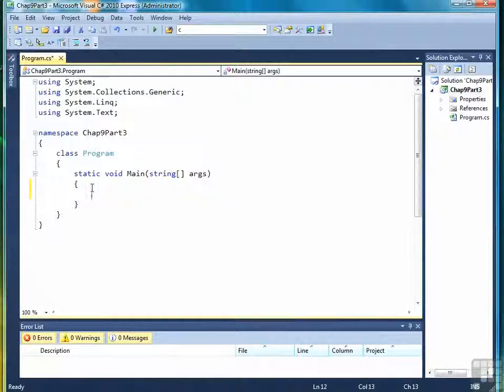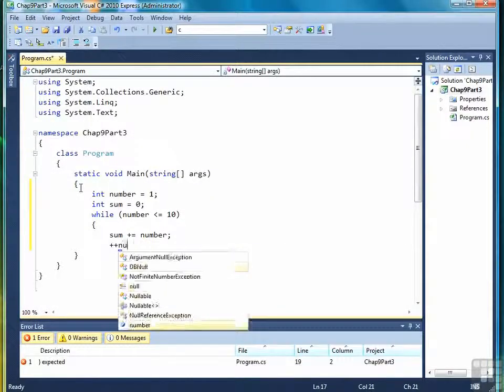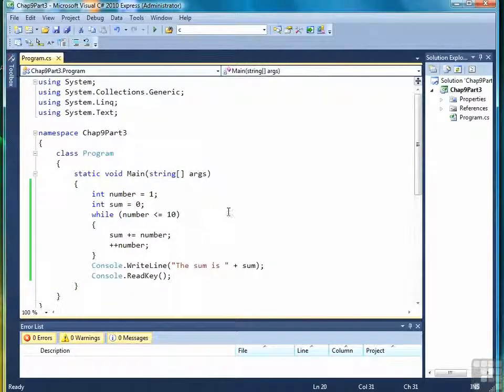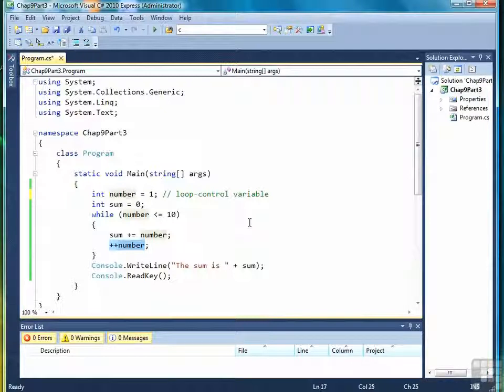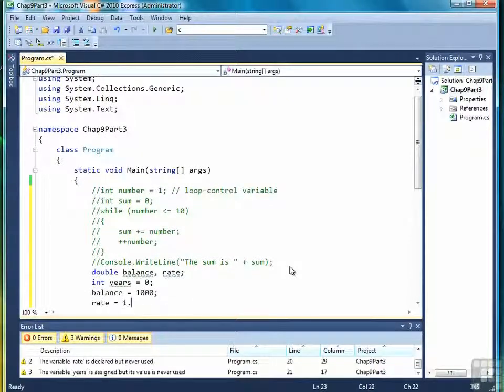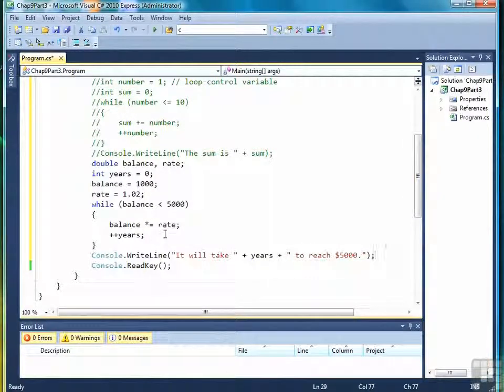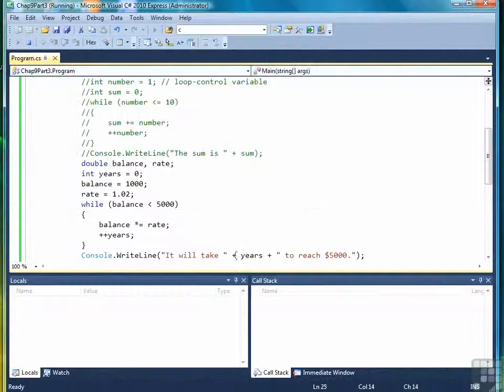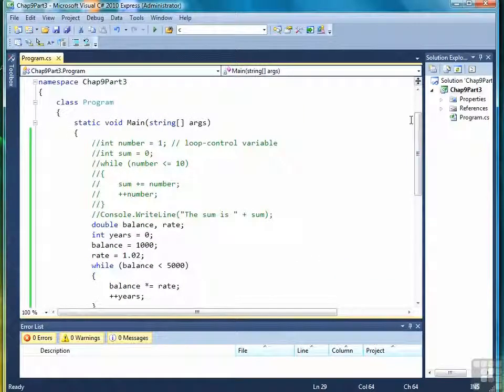09 03 Count Controlled while Loops